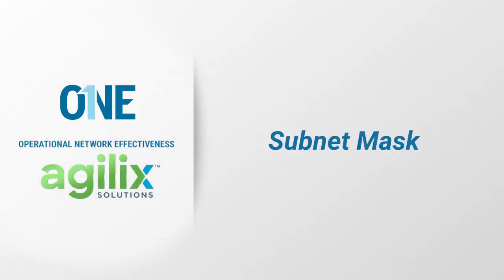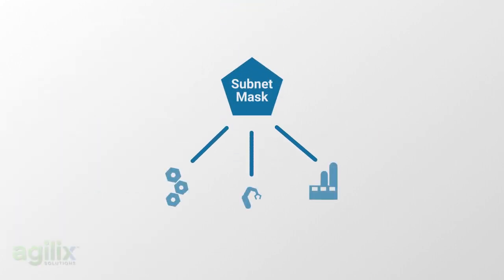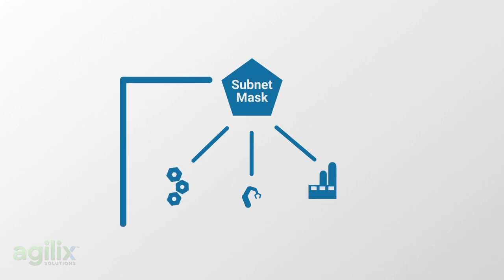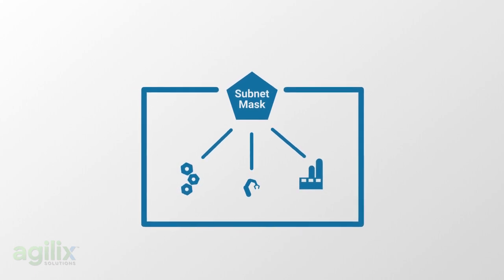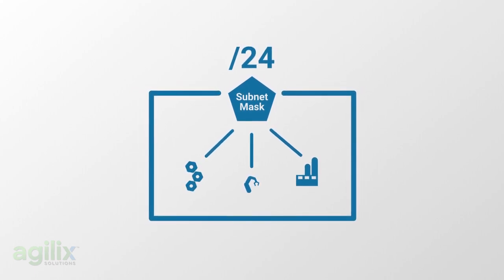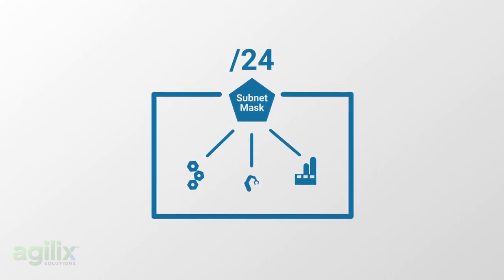ONE From Agilix: Video 4 - Are You Spending Too Much Time Troubleshooting Industrial Network Issues?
The overall health, performance, and security of your network helps to support your Overall Equipment Effectiveness. Introducing Operational Network Effectiveness (ONE) from Agilix Solutions. ONE evaluates Network Health, Performance, and Device Security Posture.

Unravel the complexities of industrial network troubleshooting with a focus on three critical components: IP Address, Subnet Mask, and IP Gateway.

Learn how to streamline troubleshooting by correlating IP addresses with specific devices, optimize communication boundaries with the right subnet mask, and strategically configure IP gateways for seamless external communication.